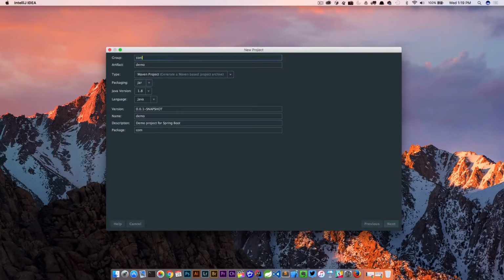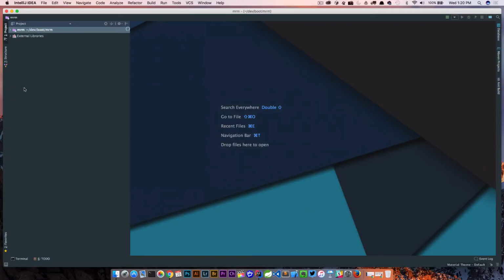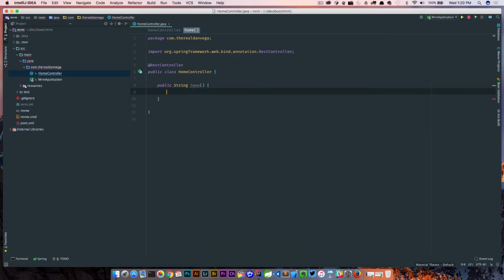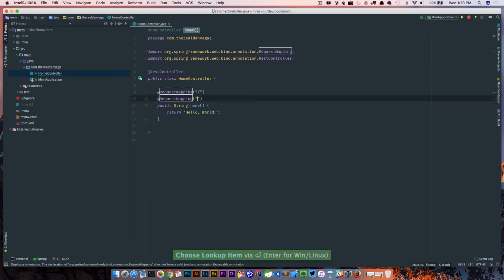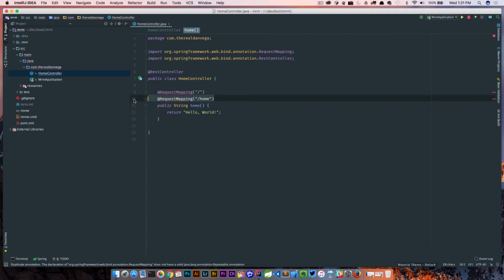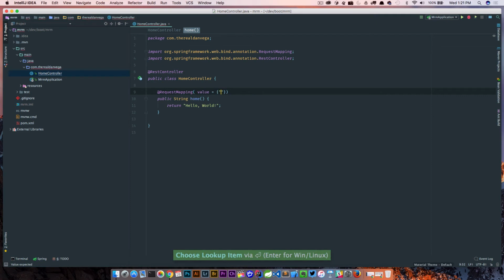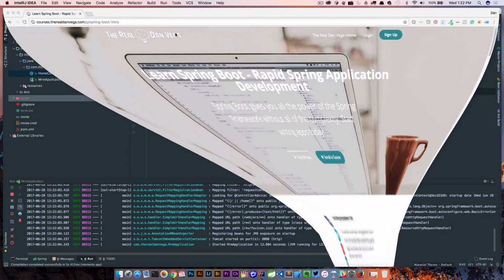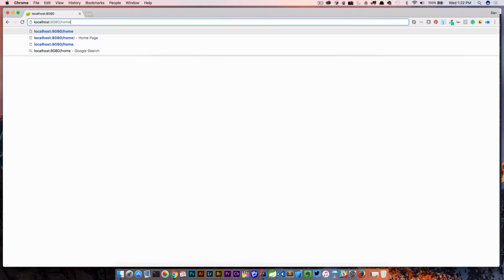Multiple Request Mappings in Spring Boot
In this tutorial, we will show off a quick tip on how to create multiple request mappings for a controller method in Spring Boot.